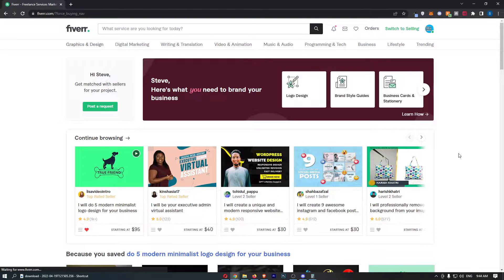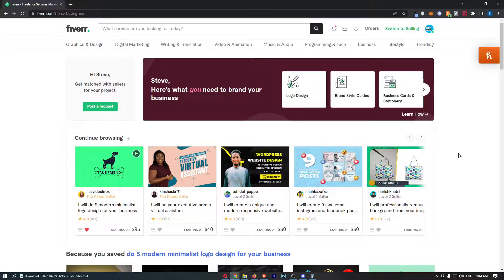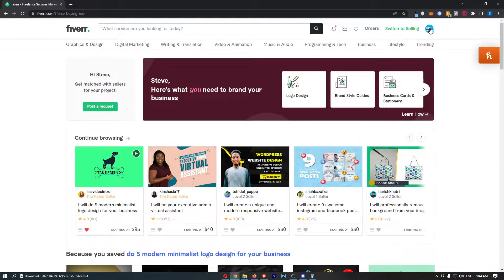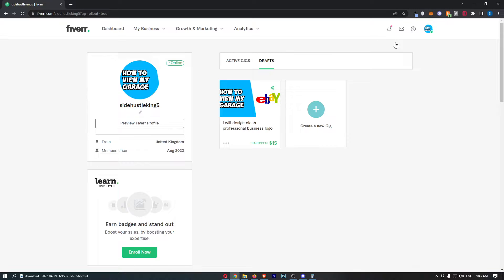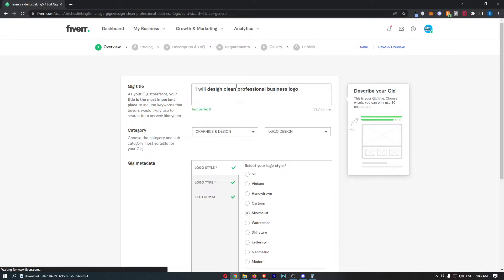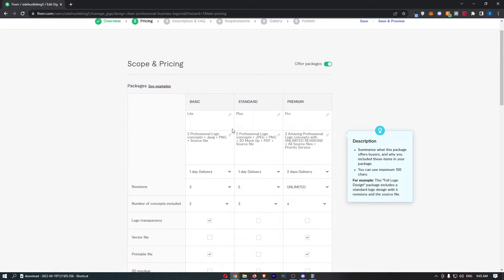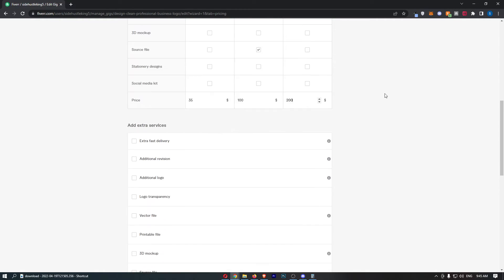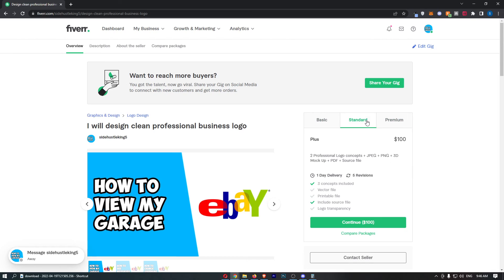How To Change Price of Your Gig on Fiverr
In this tutorial I will show you How To Change Price of Your Gig on Fiverr